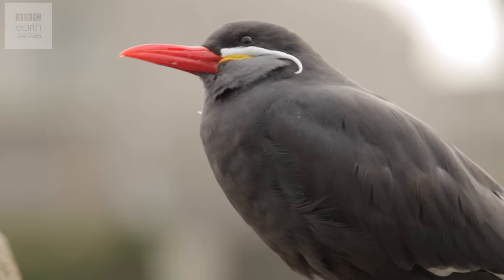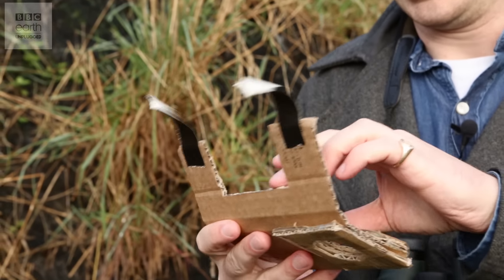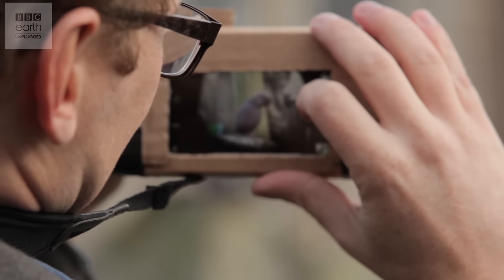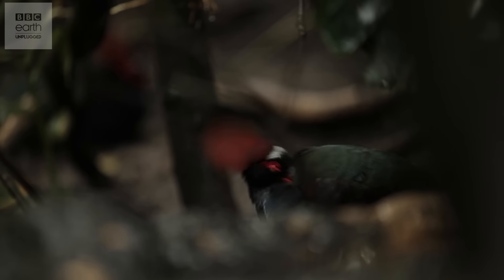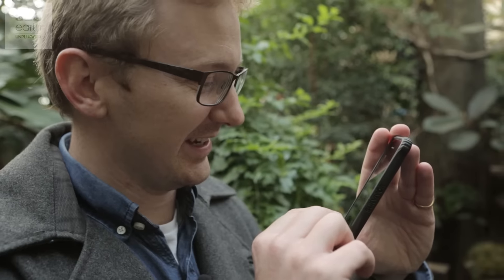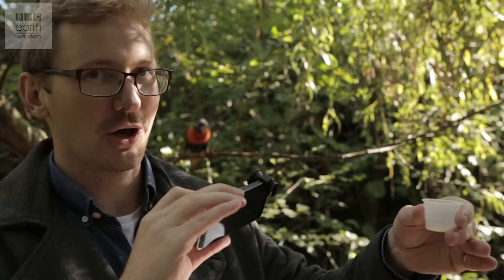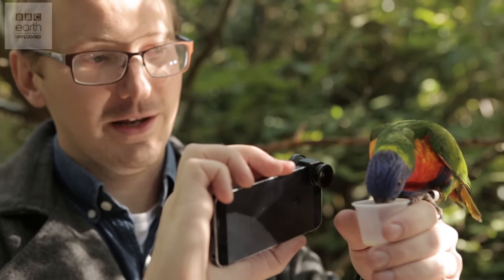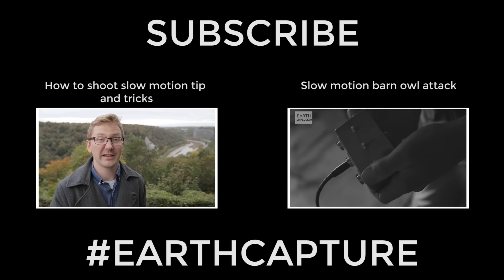DIY Tips To Photograph Birds Using Your Smartphone | Cheap Shot Challenge | BBC Earth Explore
We gave Sam Hume the challenge of photographing birds for less then £20 and he came up with some fantastic hacks!

You can find all the fantastic submissions by searching for EarthCapture on Twitter, Facebook and Instagram.